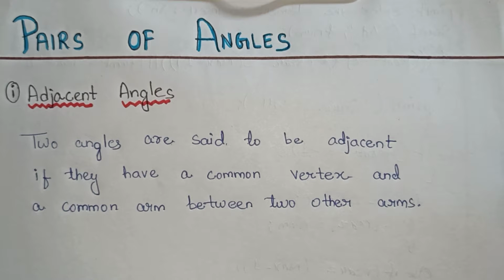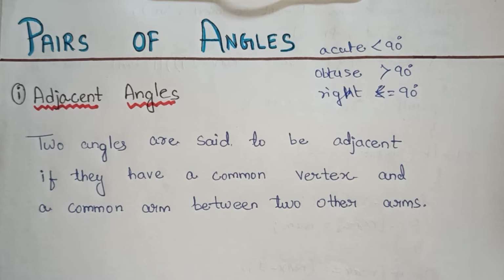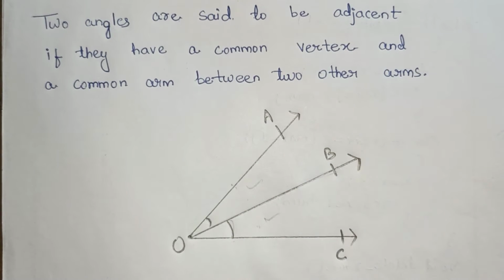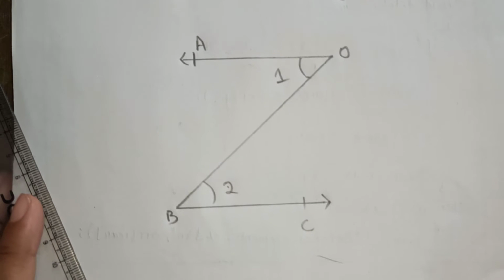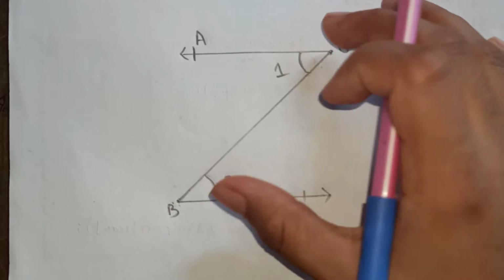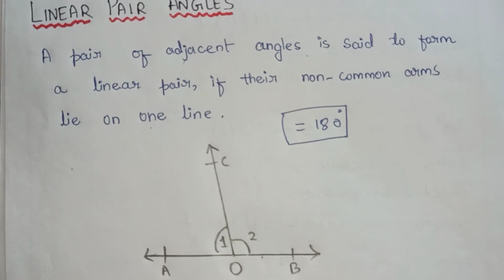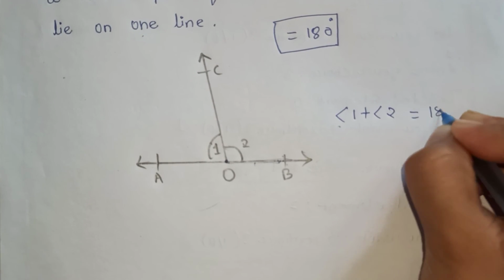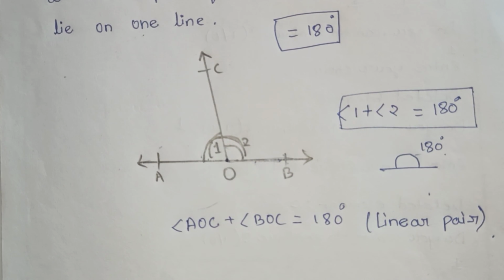Pairs of Angles